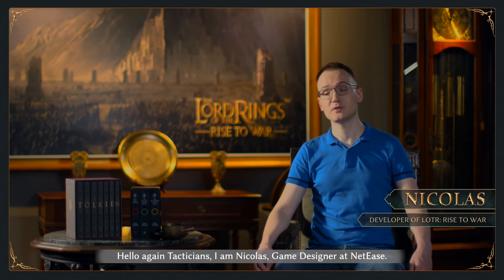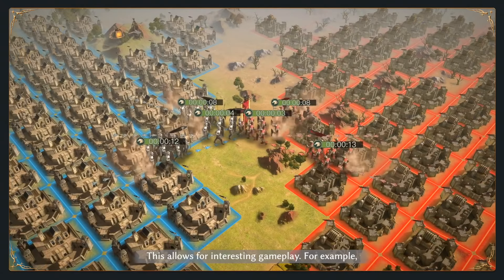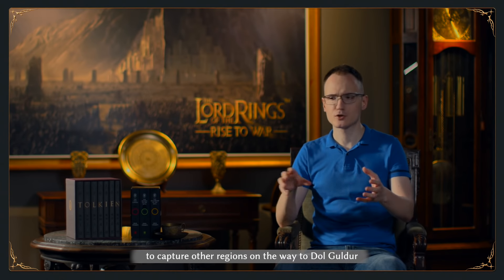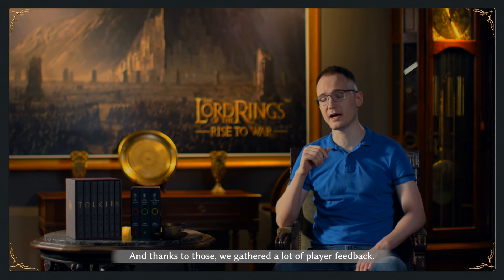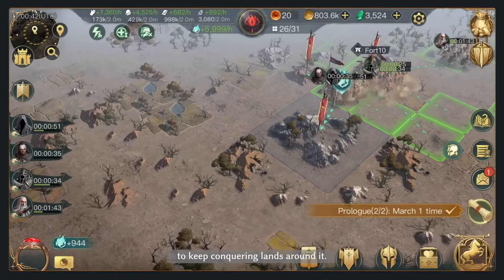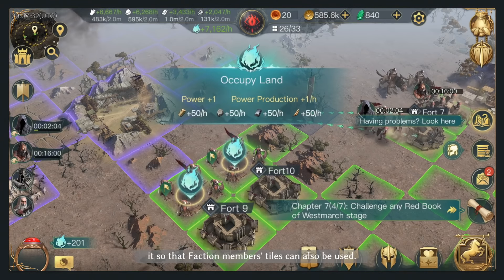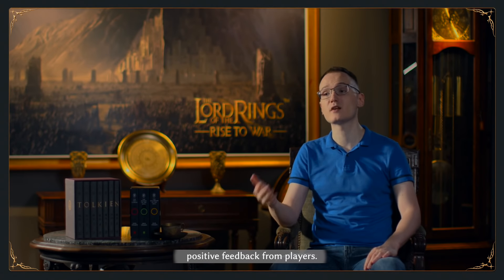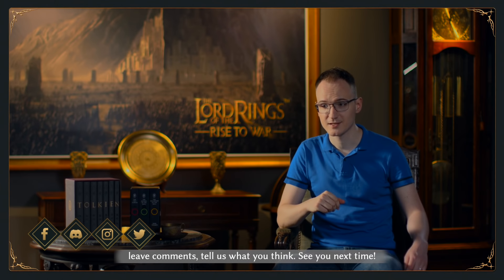Devs in the Tavern #02 | LOTR: Rise to War | Geo-strategic Seasonal Wargame | So it begins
Today's Devs in the Tavern looks at the gameplay of The Lord of the Rings: Rise to War, how elements of gameplay have been changed throughout development, and why that has happened. Can't wait to taste The Lord of the Rings: Rise to War? Then don't forget to pre-register for the official launch